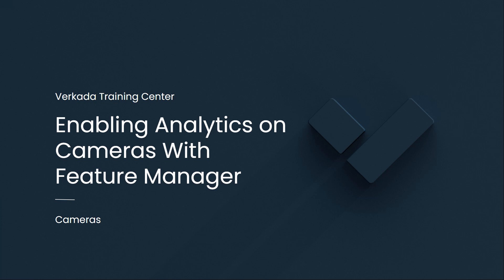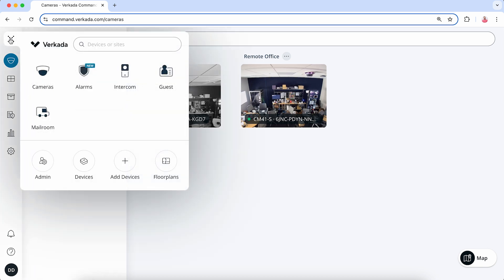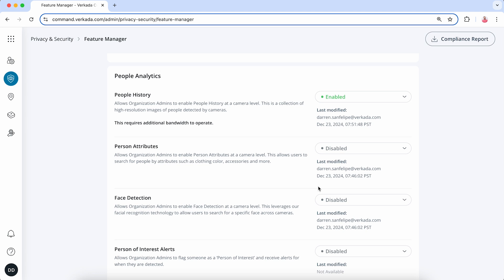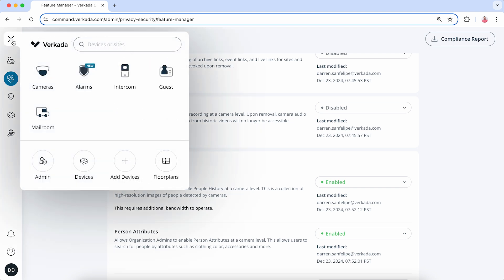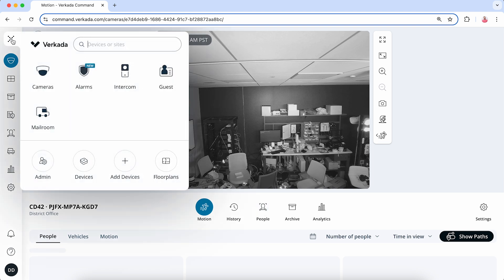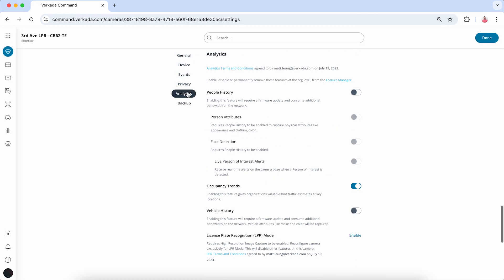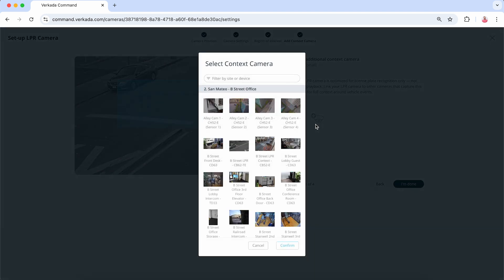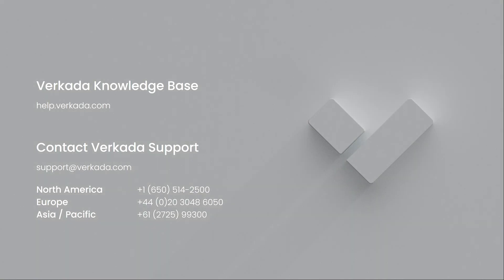Verkada Video Security | Enabling Analytics on Cameras with Feature Manager (Command Admin)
This video walks through the process of enabling people and vehicle analytics on Verkada cameras, including features like face detection, person attributes, license plate recognition, and AI-powered search.

00:00 - Intro
00:31 - Enabling features globally (required for later steps)
01:59 - Enabling features per camera
02:41 - Enabling features per site or in bulk
03:11 - Turning on license plate recognition (LPR)
04:17 - Turning on AI-powered search